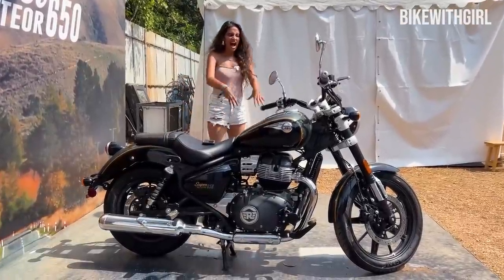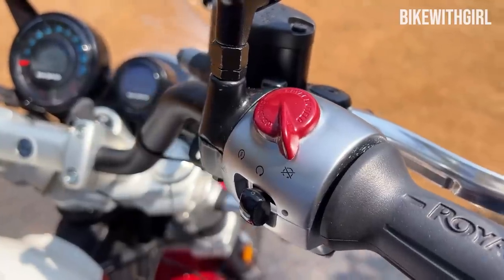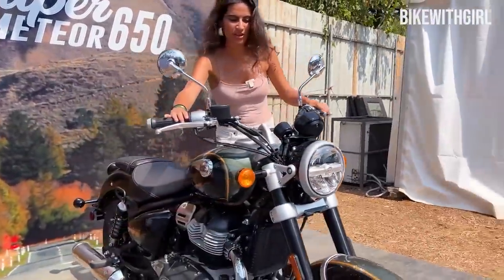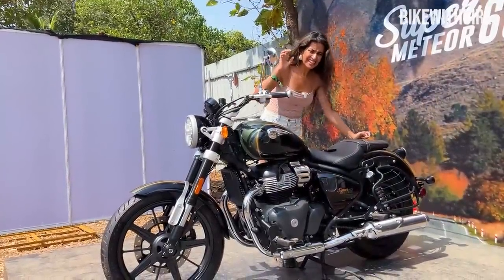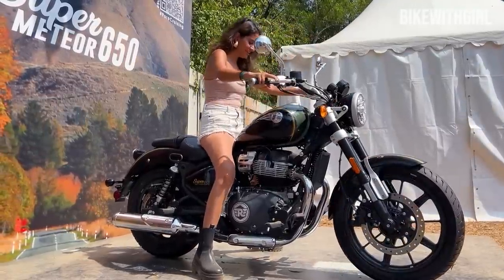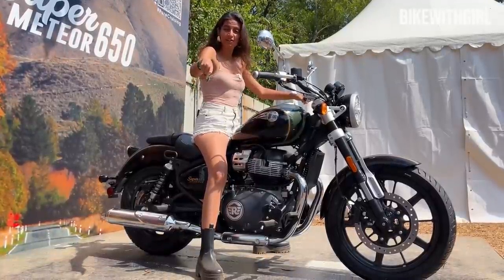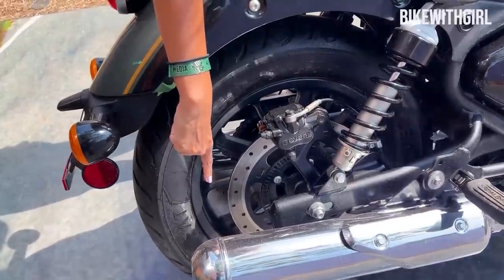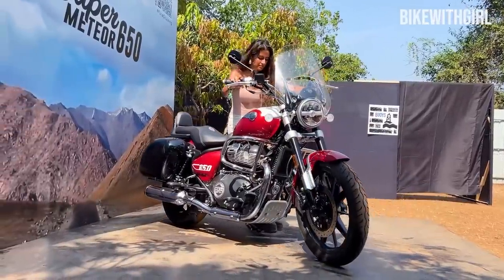Super Meteor 650 Exhaust note! 😶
Here's what the new Super Meteor 650 is all about!